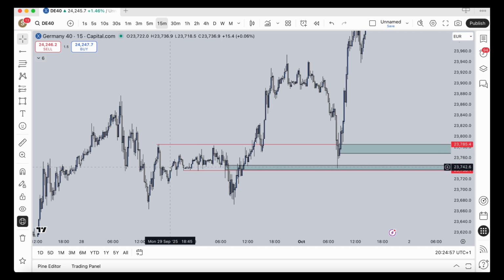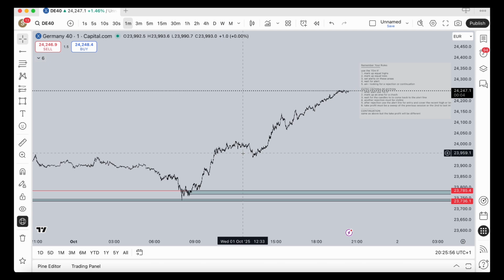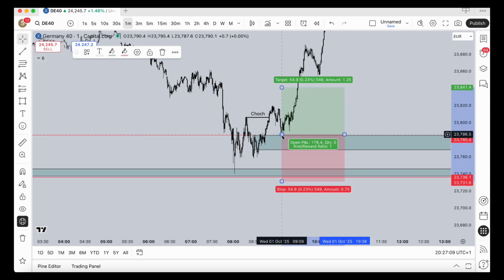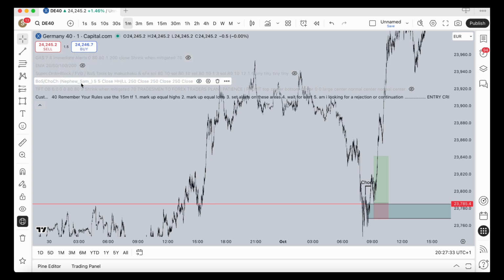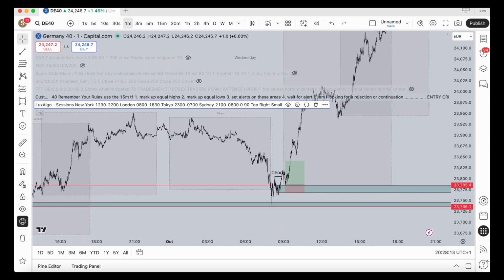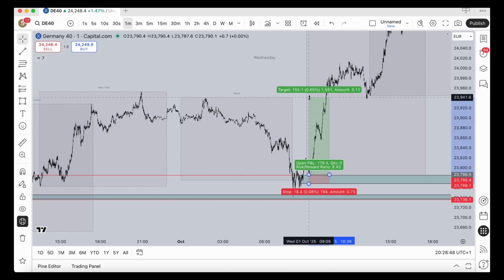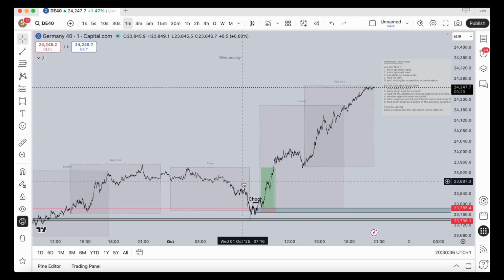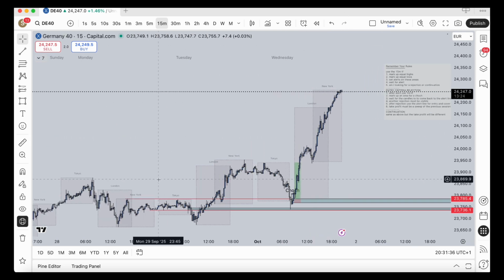DAX 40 TRADE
DAX40 TRADE

The forex market is the largest financial market in the world, attracting millions of participants who engage in forex trading every day. For those new to the field, forex for beginners resources provide valuable guidance on how currency trading works, helping them transition into becoming a successful forex trader. With strategies ranging from forex day trading for quick profits to swing trading forex for capturing medium-term trends, traders have various approaches to choose from. Many rely on forex signals to identify potential entry and exit points, especially in a fast-paced environment like trading forex 2025, where technology and global economic shifts play a major role. This dynamic market offers countless opportunities, but also requires skill, discipline, and continuous learning.